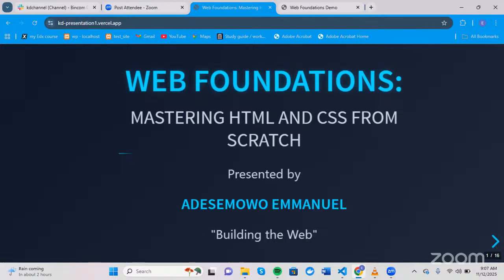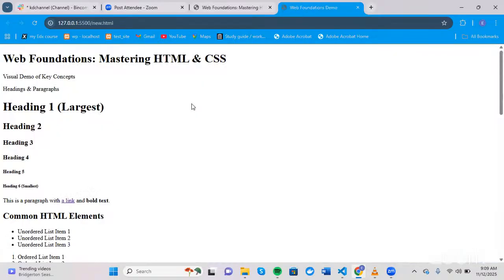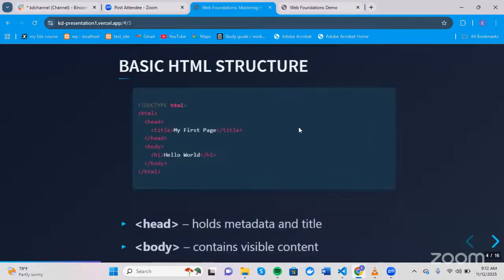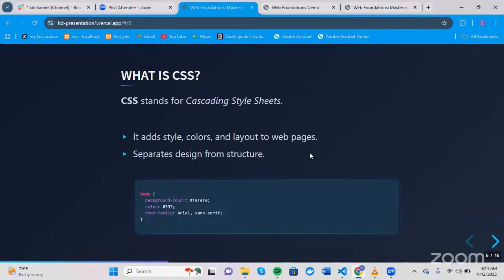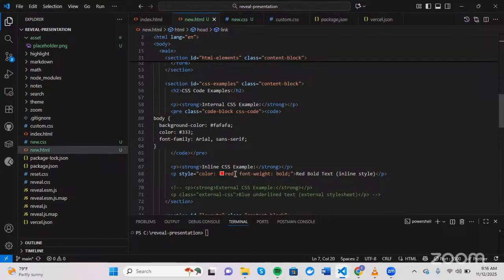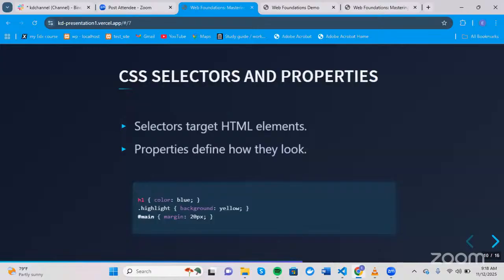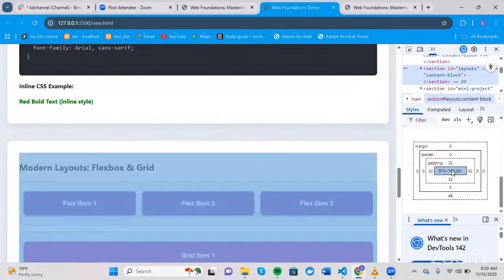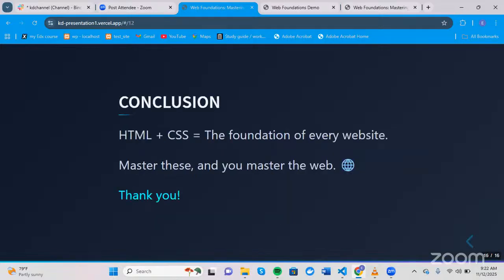Knowledge Development Zoom Meeting (Emmanuel Adesemowo)